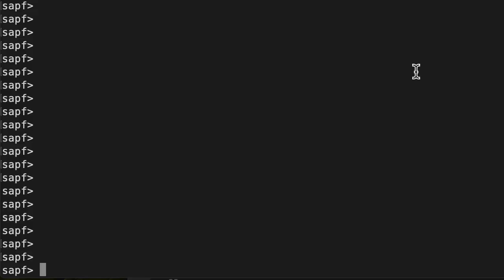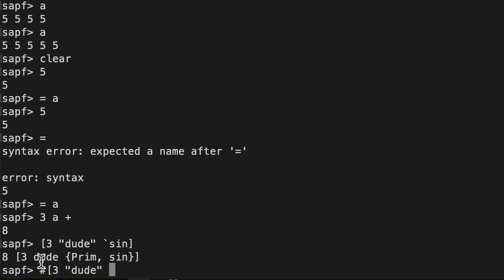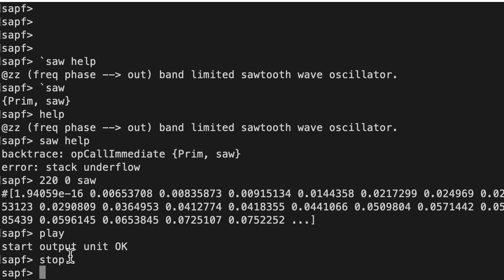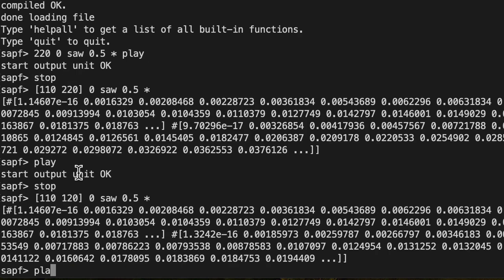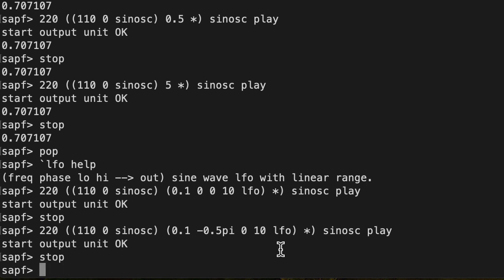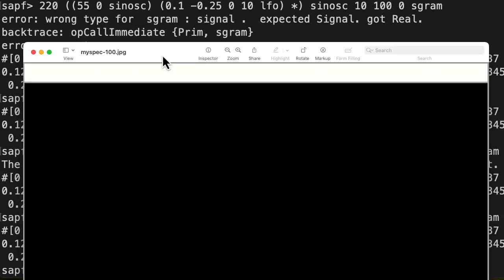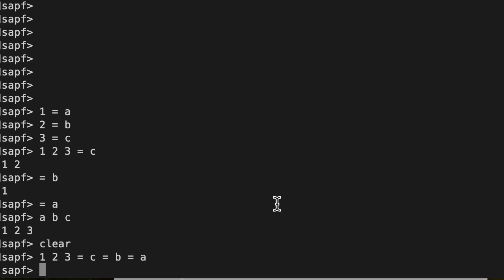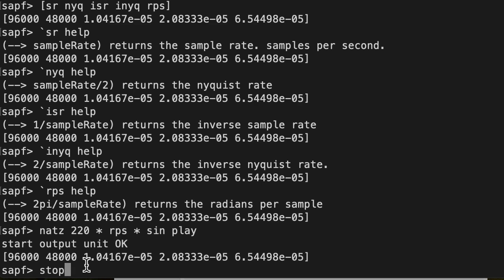sapf: Language Basics and FM Synthesis (Stack Operations and Signal Generation) (Sound as Pure Form)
Copy & paste this line into sapf:
([220 110] (([55 110] 0 sinosc) (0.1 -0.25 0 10 lfo) *) sinosc) 10 T play

0:00 Introduction
0:43 Stack operations
1:51 Variable assignment
2:53 Lists & signals
4:04 Infinite lists
4:49 Sawtooth waves
6:20 Parentheses
7:56 Multichannel expansion
8:49 Sine waves
9:17 FM synthesis
10:03 LFOs
12:07 Time limiting
12:47 Spectrograms
14:10 More FM examples
15:49 Multiple assignment syntax
17:20 DIY sin oscillator